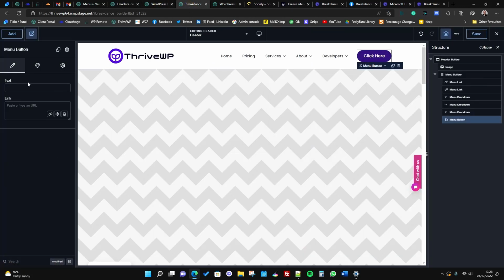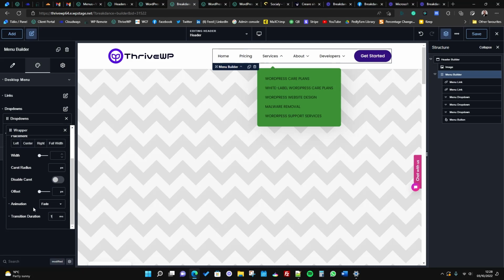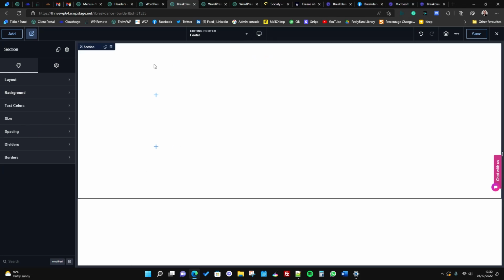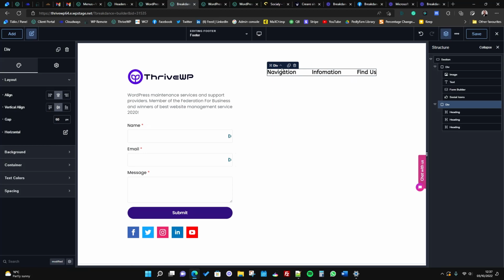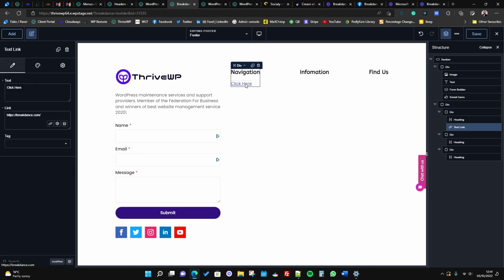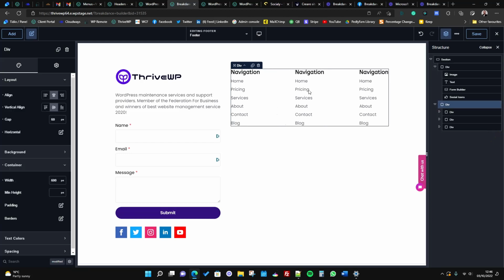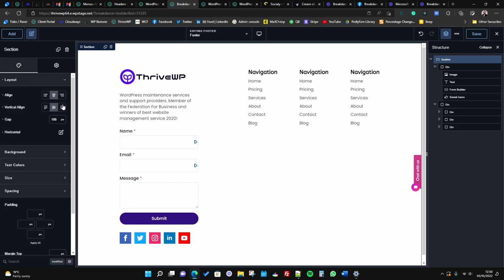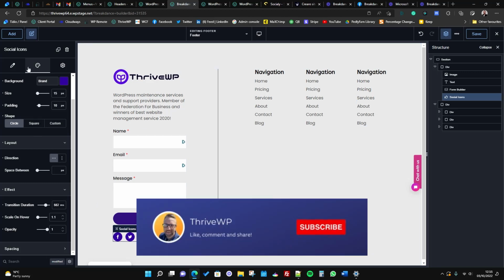How to Create a Breakdance WordPress Builder Header and Footer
In this video, we are looking at how the WordPress breakdance builder can be used to build wonderful fully featured header menus, including mega menus and footers.

👋 Do you have any questions, tips, or ideas about WordPress? 👋